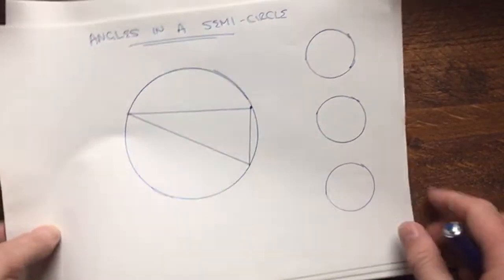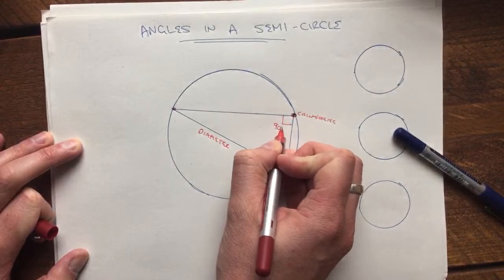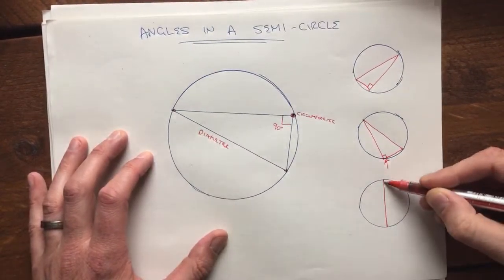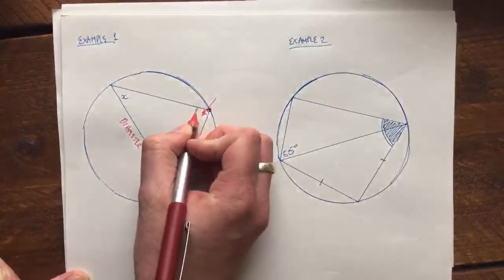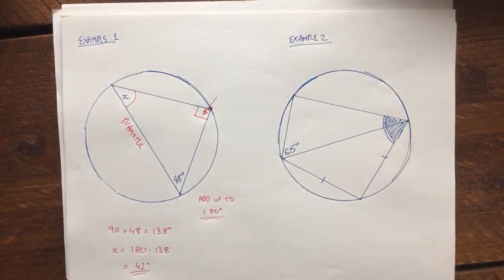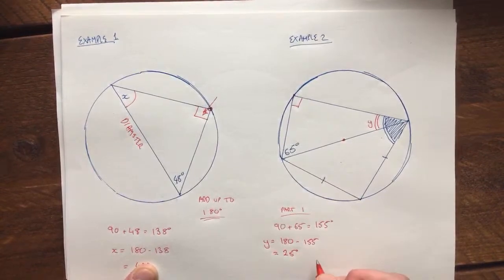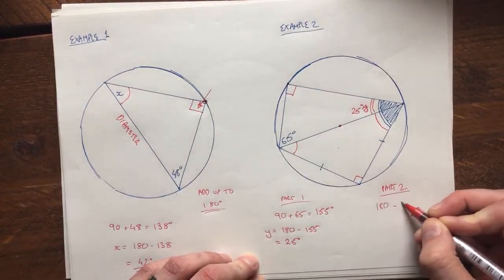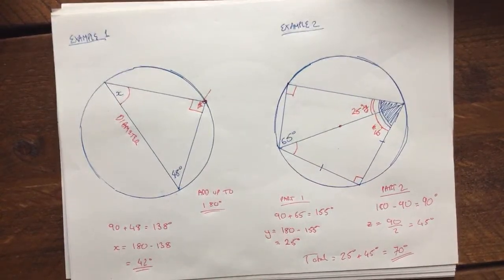National 4 Maths - Angles in a Semi-Circle